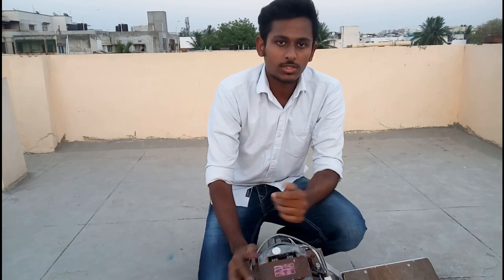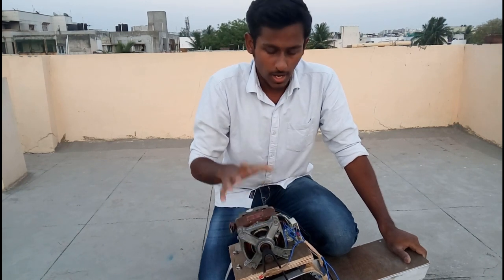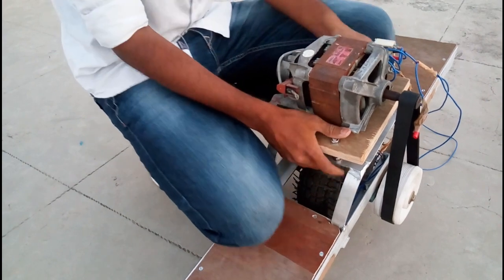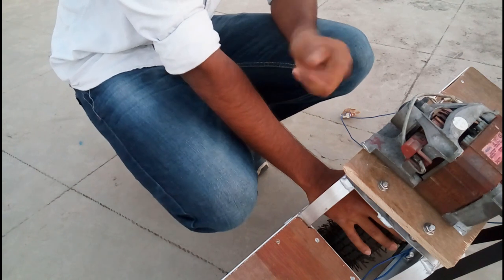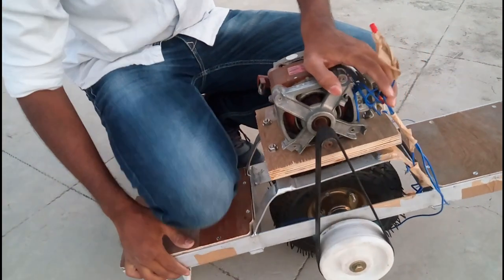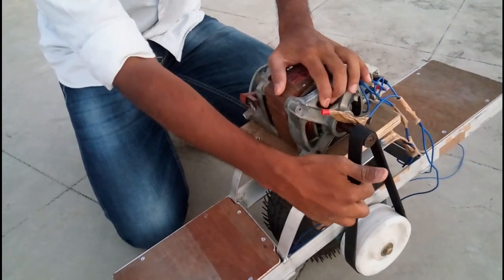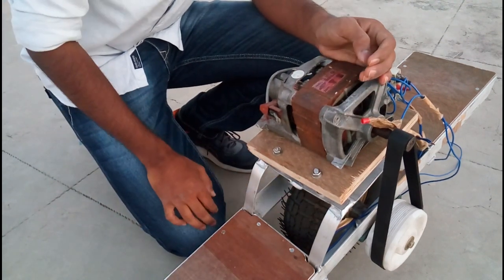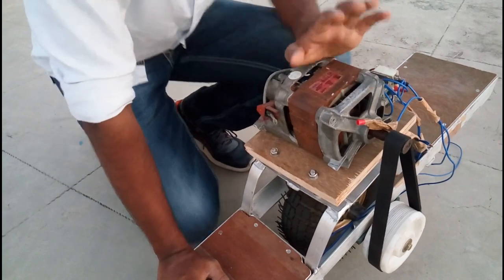ONE WHEEL V-1.0 First DIY in India - Promo | Part 1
Hello guys
this my favorite project which I'm sharing with you, this i have started one month ago
i have completed 50% of the project
in the next video of this series I'll post the complete version of the working model of the project
if anyone who is an expert in making of these type projects can help me complete the project in a better way
please let me know the suggestions in the comment section